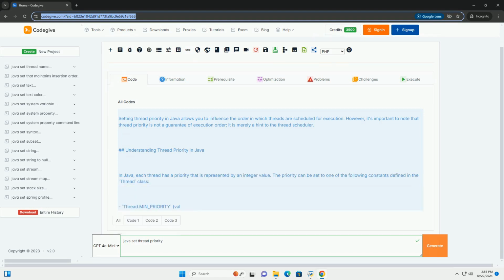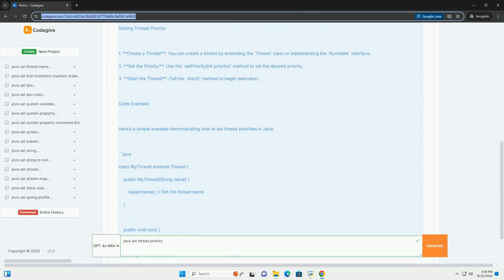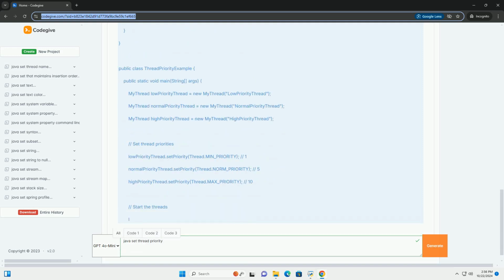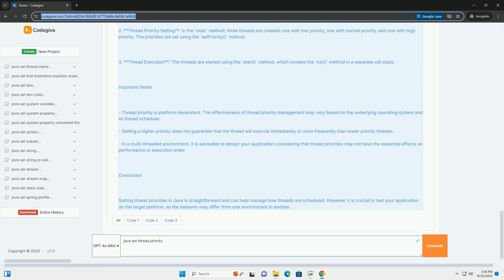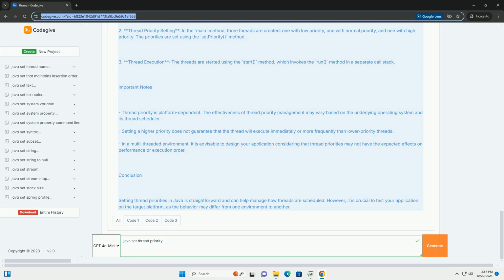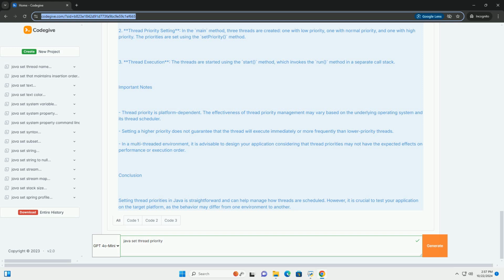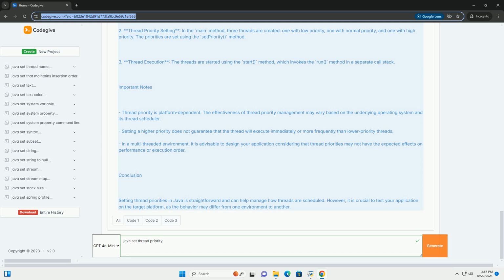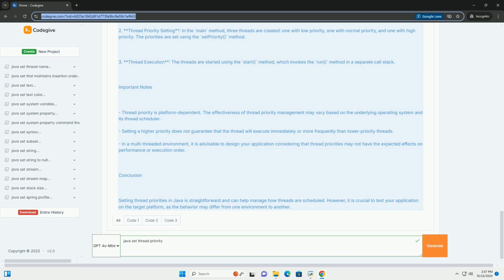java set thread priority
setting thread priority in java allows you to influence the order in which threads are scheduled for execution. however, it's important to note that thread priority is not a guarantee of execution order; it is merely a hint to the thread scheduler.

## understanding thread priority in java

in java, each thread has a priority that is represented by an integer value. the priority can be set to one of the following constants defined in the `thread` class:

- `thread.min_priority` (value 1)
- `thread.norm_priority` (value 5)
- `thread.max_priority` (value 10)

by default, a thread is assigned the `norm_priority`. the priority of a thread can be set using the `setpriority(int priority)` method and retrieved using the `getpriority()` method.

### setting thread priority

1. **create a thread**: you can create a thread by extending the `thread` class or implementing the `runnable` interface.
2. **set the priority**: use the `setpriority(int priority)` method to set the desired priority.
3. **start the thread**: call the `start()` method to begin execution.

### code example

here’s a simple example demonstrating how to set thread priorities in java.

1. **mythread class**: this class extends `thread`. the `run()` method contains the code that will be executed when the thread starts. it prints the thread name, its priority, and its iteration count.

2. **thread priority setting**: in the `main` method, three threads are created: one with low priority, one with normal priority, and one with high priority. the priorities are set using the `setpriority()` method.

3. **thread execution**: the threads are started using the `start()` method, which invokes the `run()` method in a separate call stack.

### important notes

- thread priority is platform-dependent. the effectiveness of thread priority management may vary based on the underlying operating system and its thread scheduler.
- setting a higher priority does not guarantee that the thread w ...

python javascript
python javascript parser
python java
python javalang

python javascript
python javascript parser
python java
python javalang